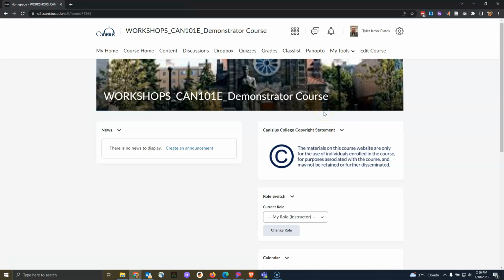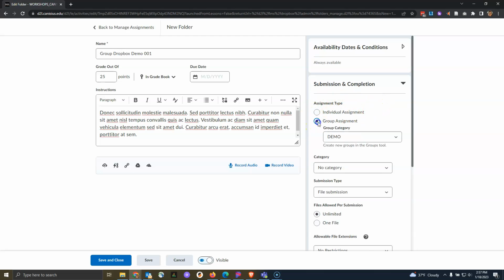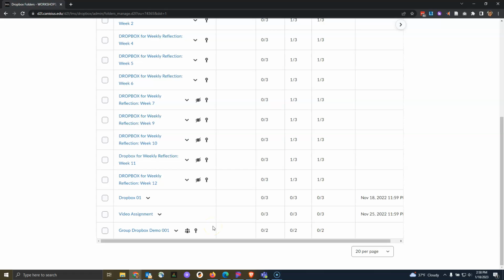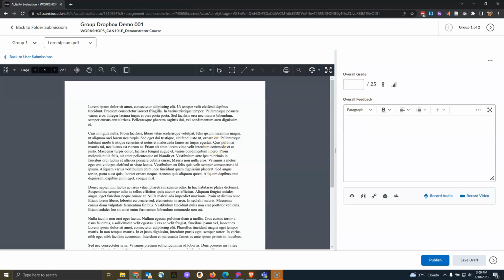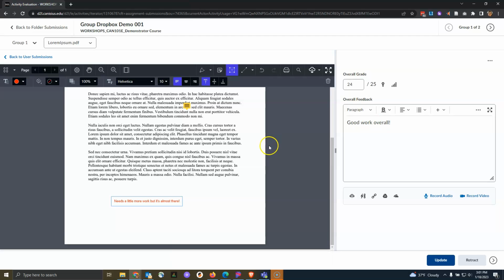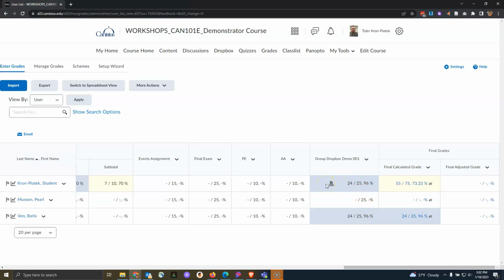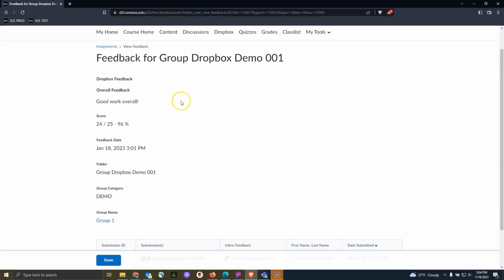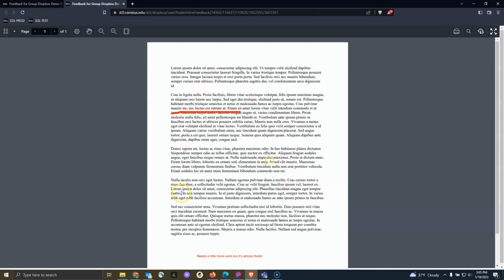D2L: Group Dropboxes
For Canisius College faculty and staff. In this video, we go over how to create a D2L Group Dropbox.